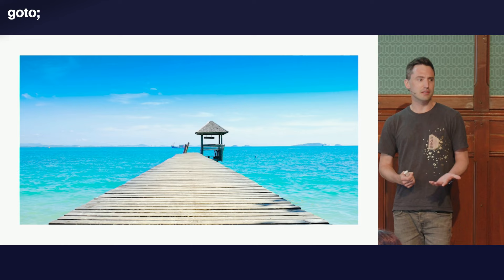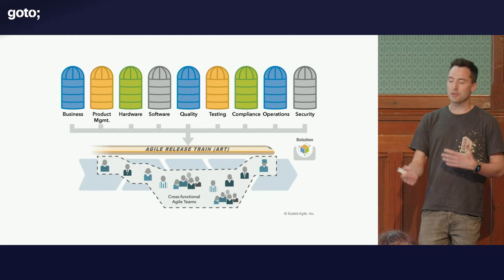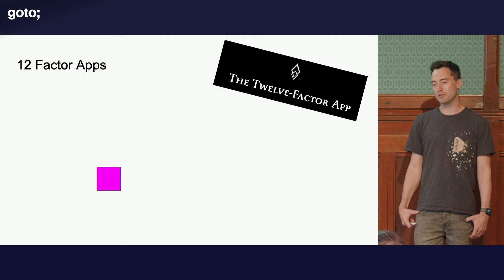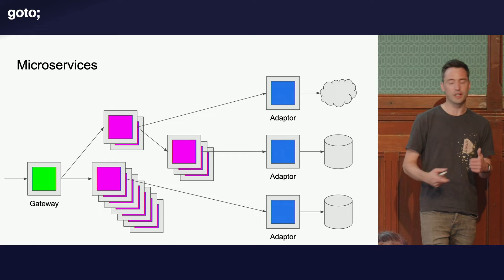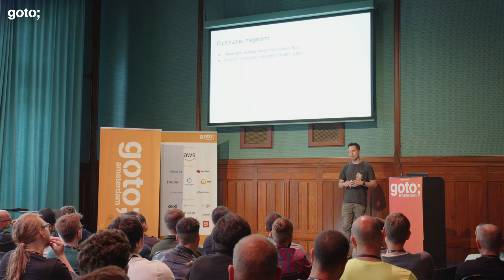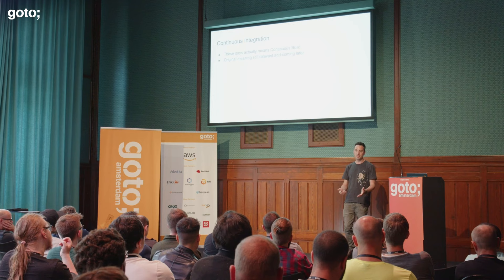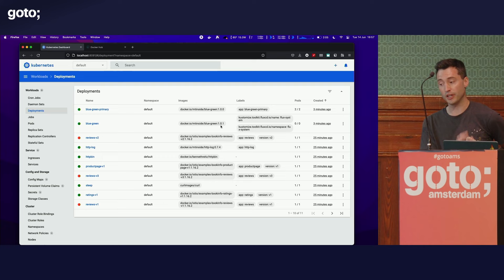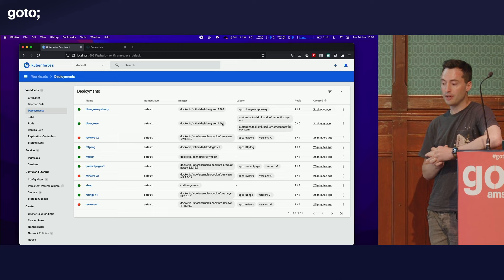Cloud Native Progressive Delivery • Matt Turner • GOTO 2022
Matt Turner - DevOps leader and Software Engineer at Tetrate @mt165

ABSTRACT
Do you want to make your releases safer, faster, and less effort? Lots of us now have microservices, kubernetes, maybe even a service mesh. So why are released still banned on Fridays? Why is it so hard even know what version is running in production?
In this practical talk, Matt will talk through Progressive Delivery. This is an approach, and a set of tools, which give us automated, safe, observable Deployments and Releases.

There'll be a lot of demos, during which we'll see:
• Canary deployments and automated rollbacks
• The separation of Deployment and Release
• Traffic mirroring, comparison of results between versions, and other neat network tricks in Kubernetes

TIMECODES
00:00 Intro
02:40 How does cloud native enable this?
10:33 Deployment = Release?
11:10 Build
11:54 Deploy
18:18 Release
19:37 Demo
31:36 Outro

RECOMMENDED BOOKS
Burns, Beda & Hightower • Kubernetes: Up & Running •
Burns, Villalba, Strebel & Evenson • Kubernetes Best Practices •
John Arundel & Justin Domingus • Cloud Native DevOps with Kubernetes •
Hausenblas & Schimanski • Programming Kubernetes •
Kasun Indrasiri & Danesh Kuruppu • gRPC: Up and Running •